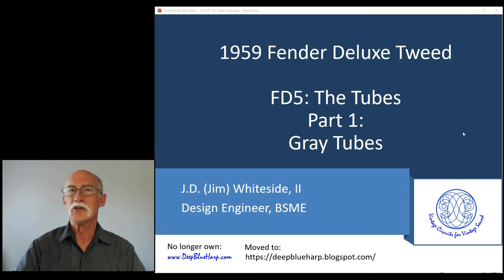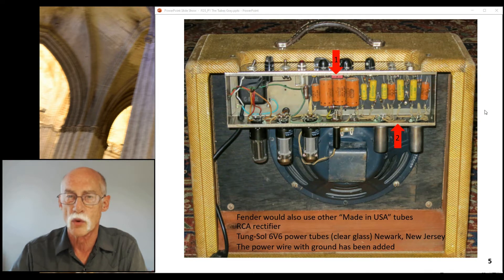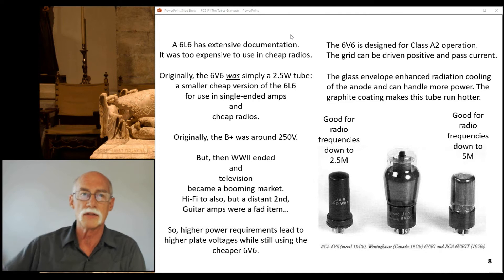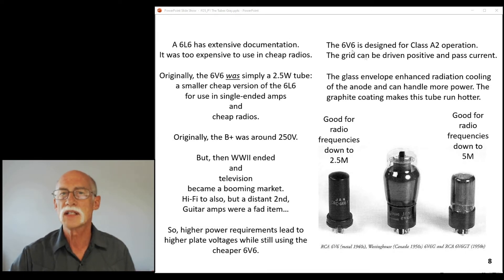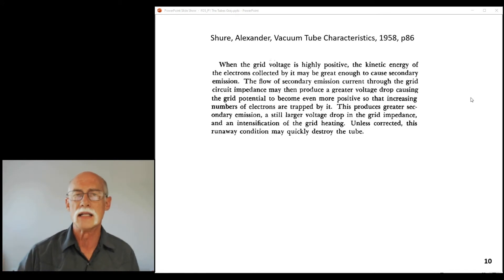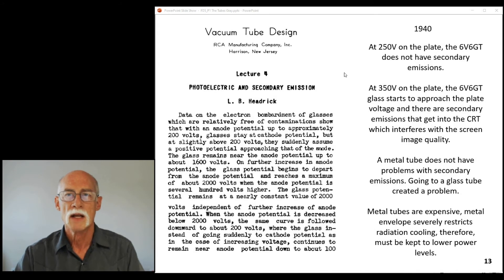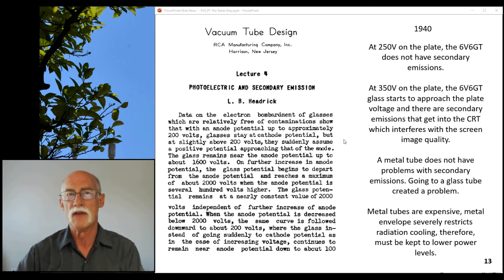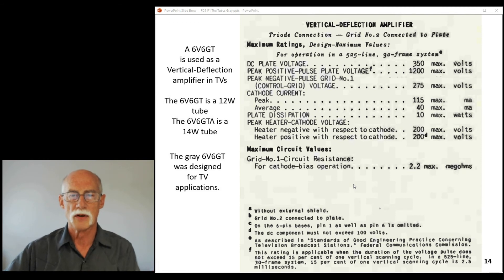FD5: The Tubes: Part 1: Gray Tubes, 1959 Fender Deluxe Tweed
I discuss the gray tubes that were found in this amp and provide the reason for developing gray tubes as well the application for which they were primarily developed.

If you have gray tubes, play them until they wear out. Mostly for bragging rights.